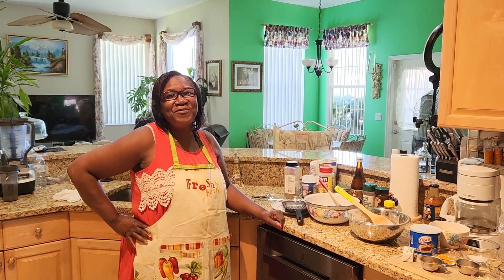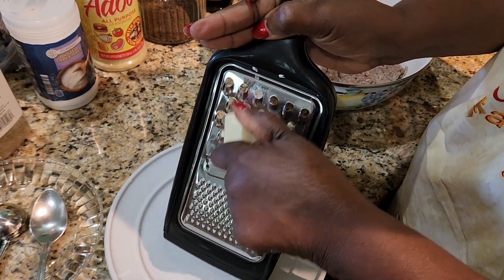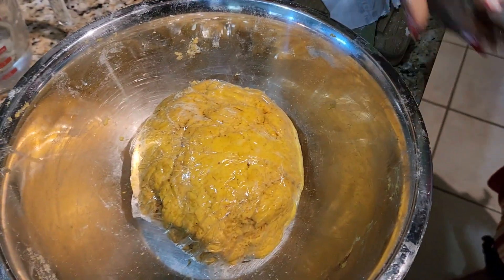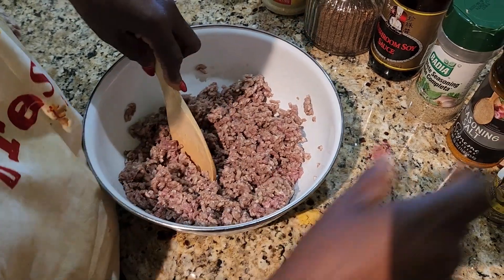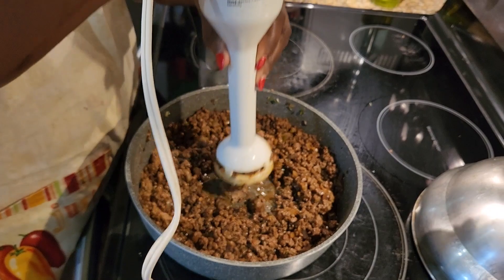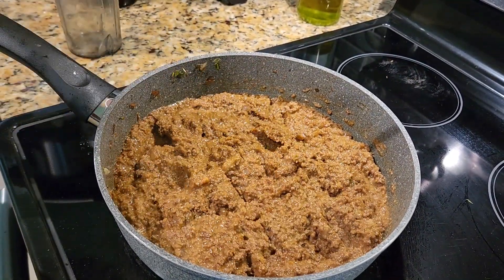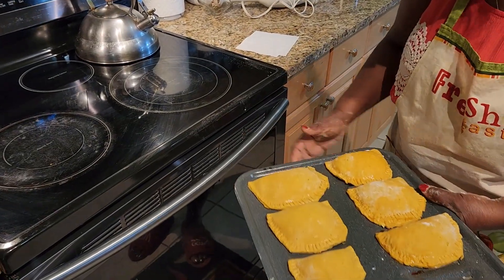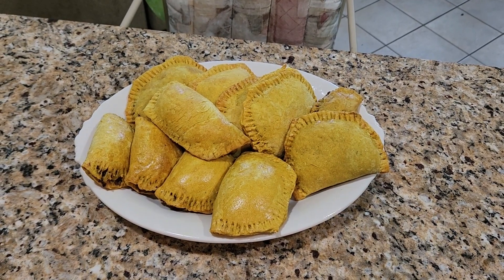The tastiest Jamaican beef patties ever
Written Recipe:
1lb ground beef
3 cups of all purpose flour
1 tablespoon of sugar
1 tablespoon of tumeric
1 1/2 tablespoon of curry
1 1/2 cup ice water
2 tablespoon butter
3 tablespoon shortening
cup of breadcrumbs
3 scallions
1/2 of onion
1 scotch bonnet pepper (no seeds)
4 garlic gloves
a piece of thyme
teaspoon of salt

Black pepper
salt
adobo
jerk seasoning
mushroom soy sauce
complete seasoning
seasoning salt
flavor blend

Welcome, my wonderful people!! Mama P is here and I would like to share with you my wonderful dish of Jamaican beef patties.